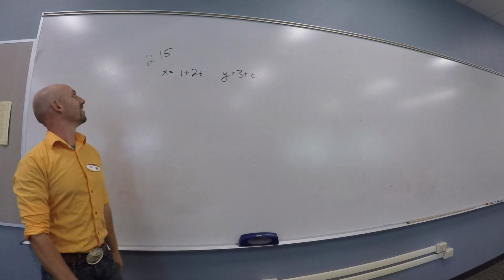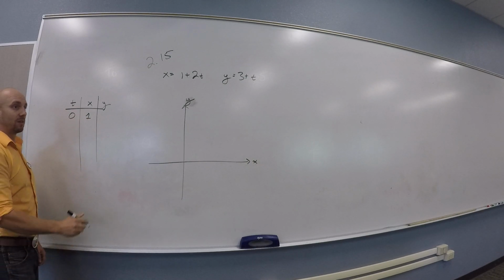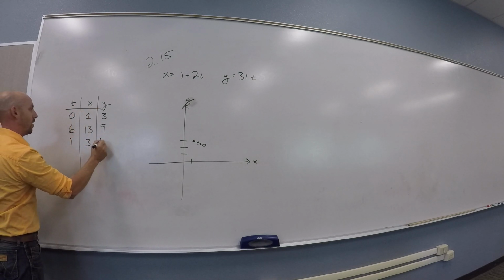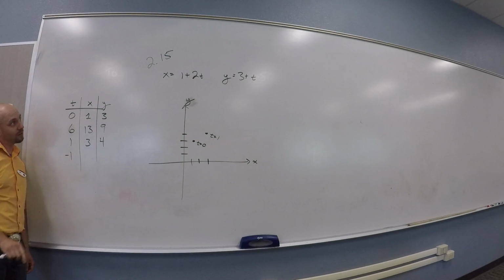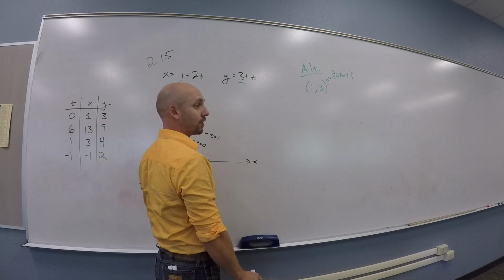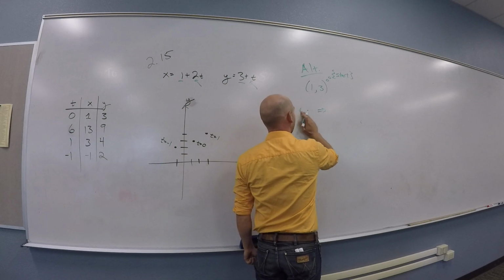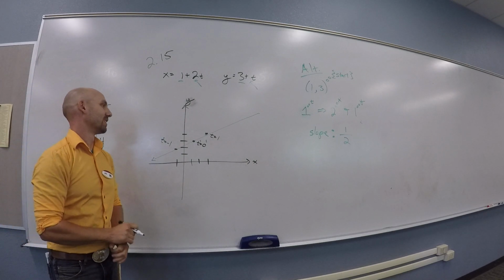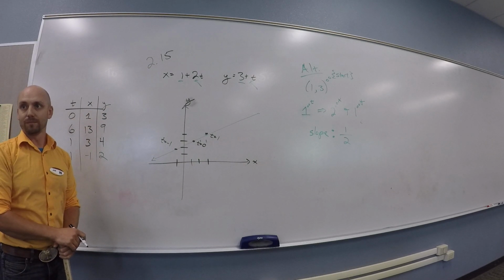Graphing Parametric Lines - Example 2.15